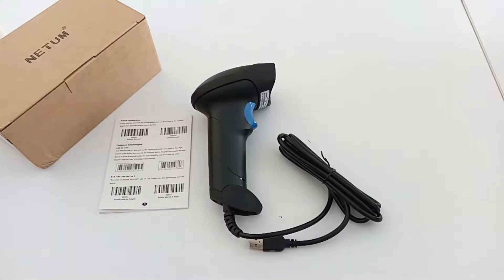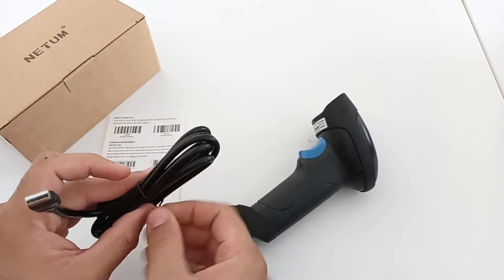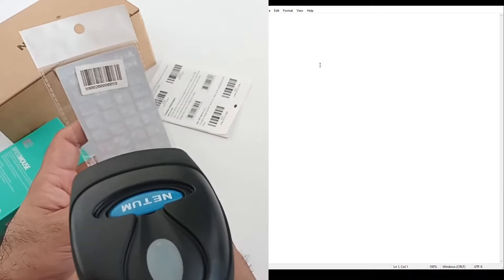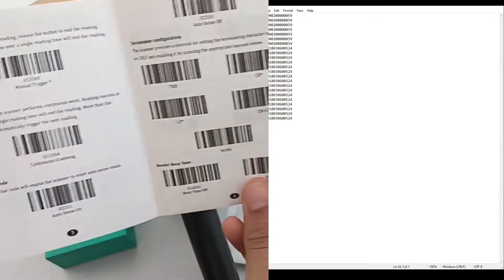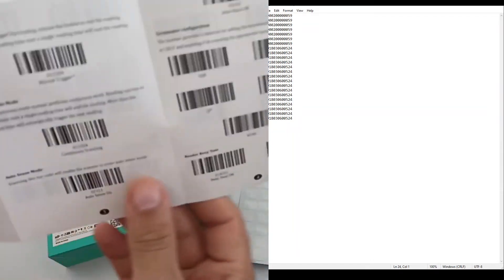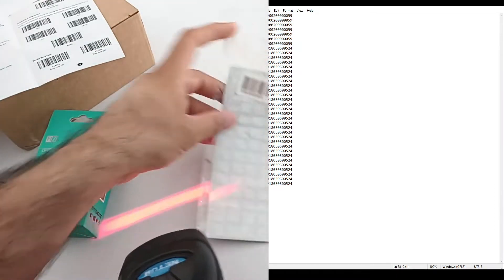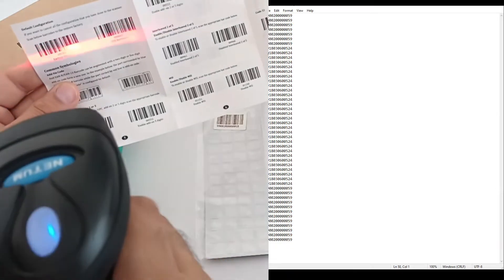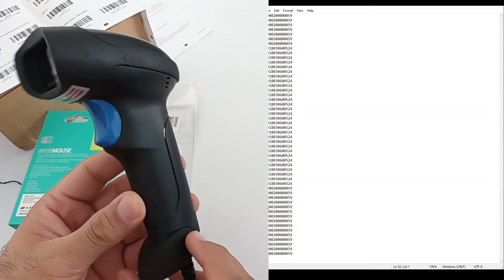NETUM L3 1D Wired Barcode Scanner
Affordable and Good quality barcode scanner to be used with POS System.
Available in Muscat, Oman.